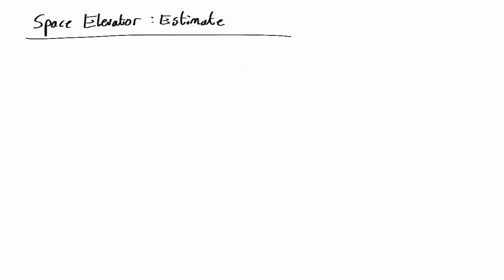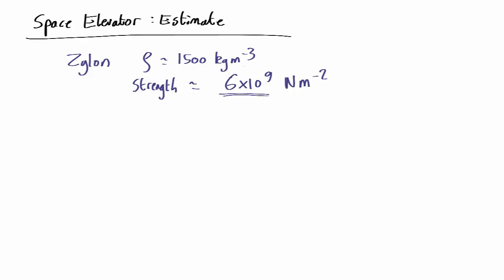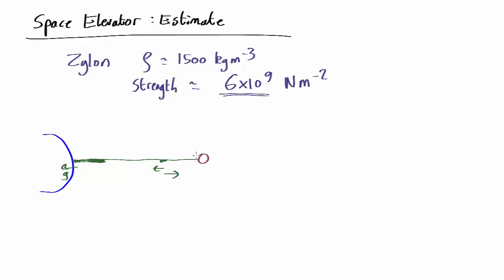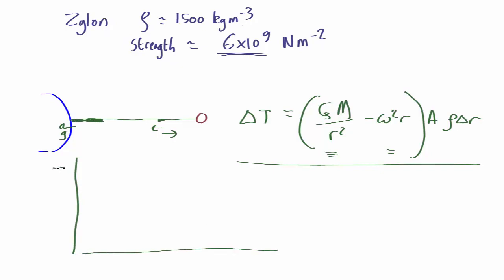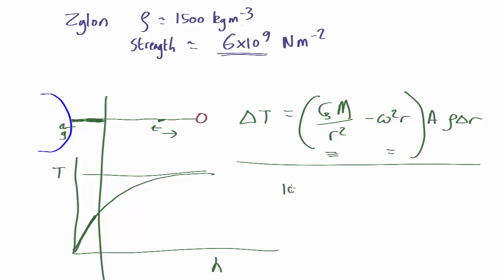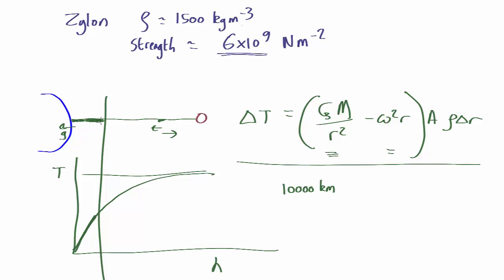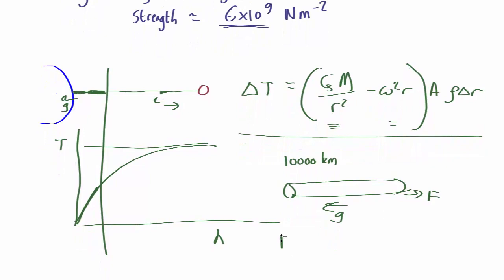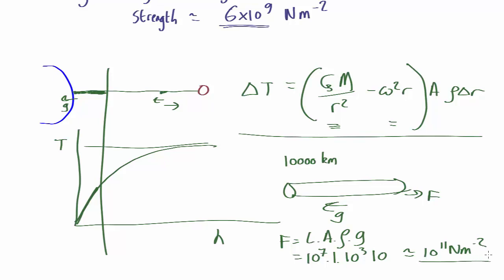MV2.10 Space Elevator Estimation